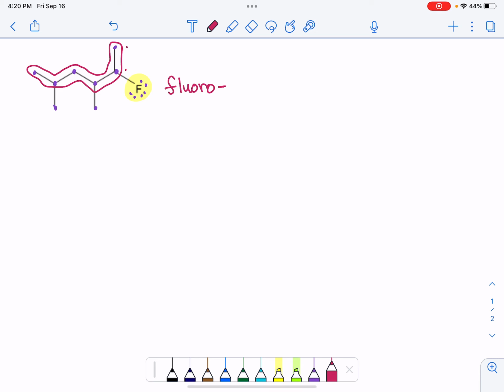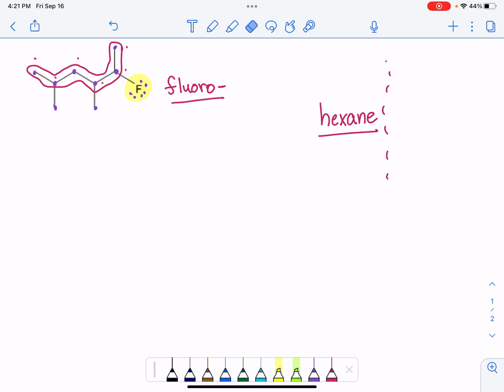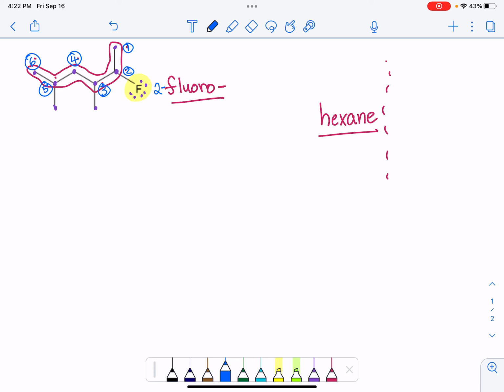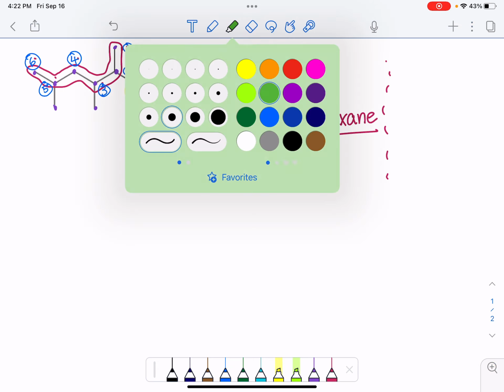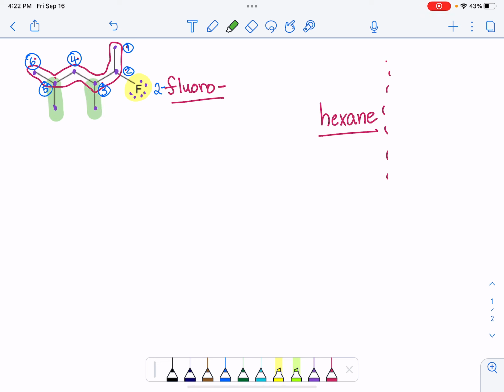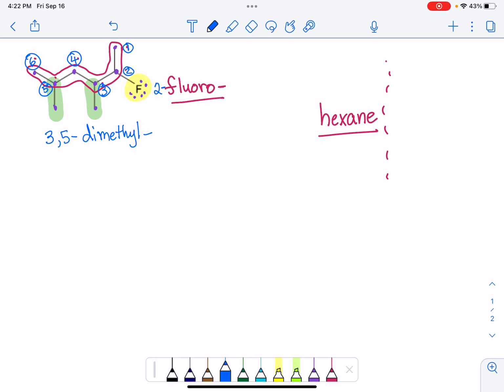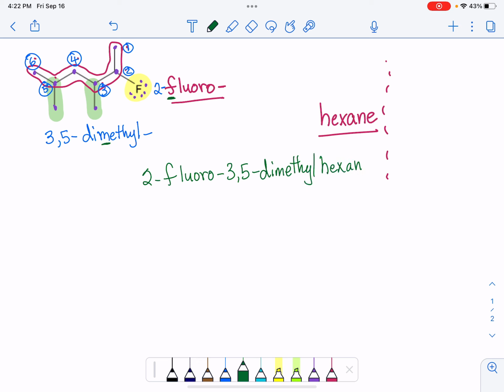naming organic cmpd